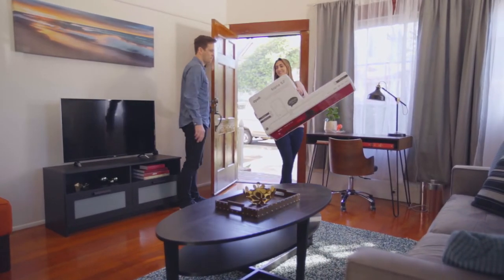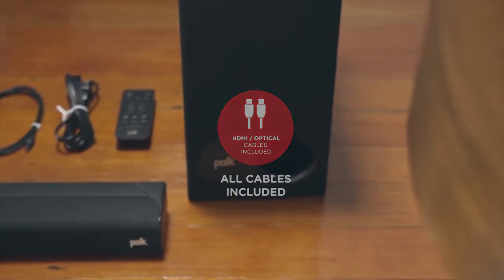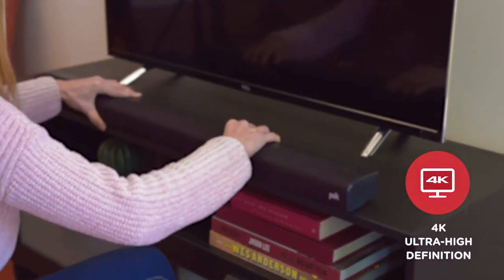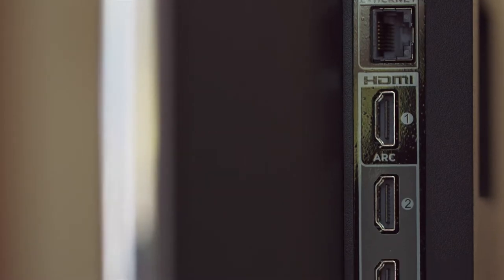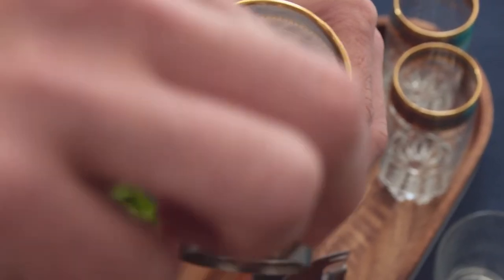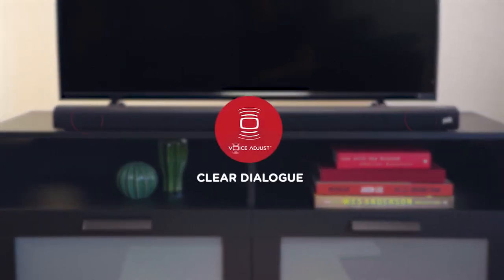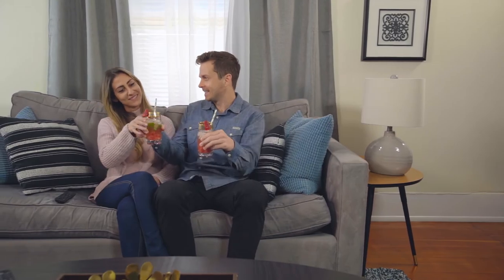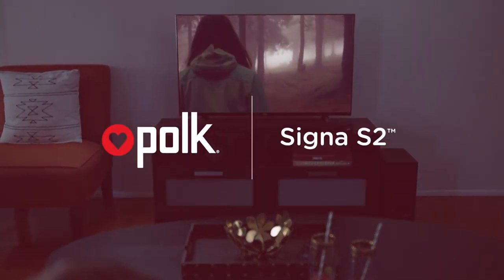Smartaudio | POLK Signa S2 - Barra de som com eARC e Subwoofer sem fios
Barra de som de TV universal com subwoofer sem fios.

A discreta barra de som de TV universal Signa S2 proporciona uma incrível experiência de cinema em casa - muito para além do som do som emitido pelos pequenos altifalantes incorporados na sua TV. Possui a tecnologia patenteada Polk VoiceAdjust da Polk para um diálogo claro e descodificação Dolby Digital, para som surround imersivo e com desempenho ajustado - é fornecida com um subwoofer sem fio para emissão de graves profundos. Além disso, pode ouvir a sua música favorita através do Bluetooth.

Tecnologia Polk VoiceAdjust
Personalize os níveis de voz na barra de som para reproduzir um diálogo claro e nítido e nunca perca uma única palavra do seu filme favorito, programa de TV ou evento desportivo.

HDMI Audio Return Channel (ARC)
Envie áudio para a Signa S2 através de um simples cabo HDMI, a partir de apps internas de um smart TV e de fontes ligadas diretamente ao TV. Permite também que controle o volume de som da Signa S2 através do telecomando do TV (necessita de um TV com CEC).

Streaming de música sem fios
A tecnologia Bluetooth permite-lhe transmitir facilmente a sua música favorita para a barra de som a partir do seu smartphone ou outro dispositivo compatível.

Modo noturno
Não acorde a sua família ou vizinhos e pare de se esforçar para ouvir o noticiário da noite. Com o Modo Noturno, um botão baixa os graves e aumenta o Polk VoiceAdjust, oferecendo um diálogo claro sem aumentar o volume principal.